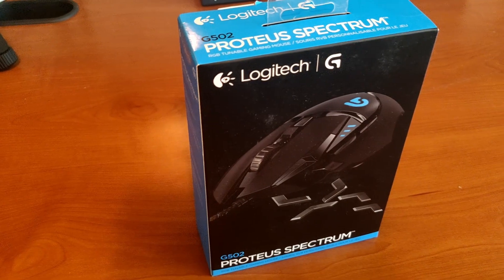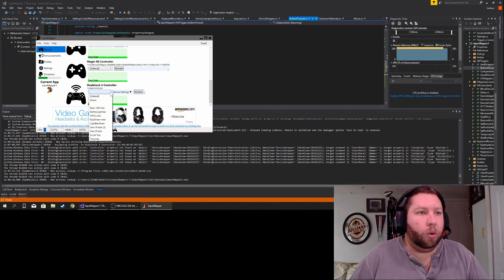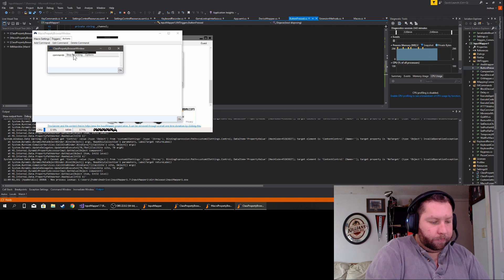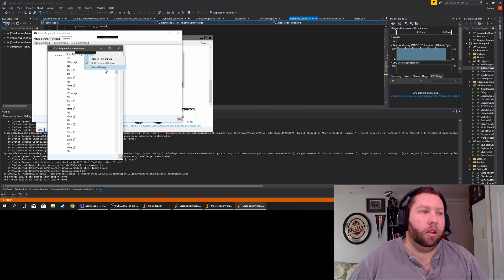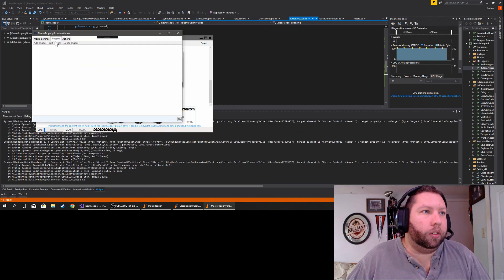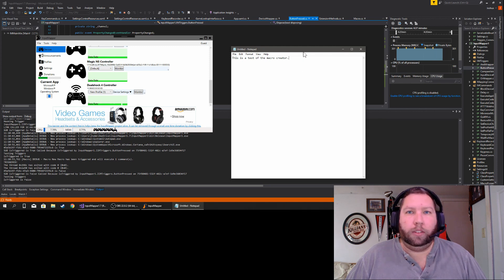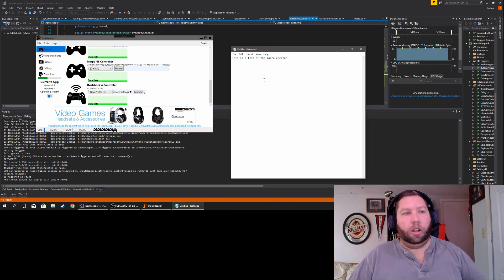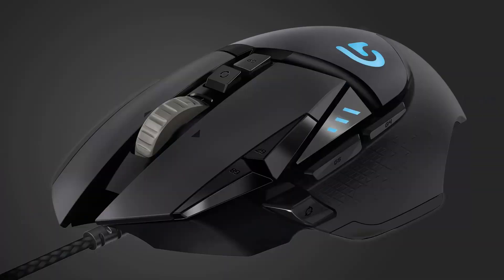Check In: Nov 27 2018 (Keyboard entry recording and playback in macros)